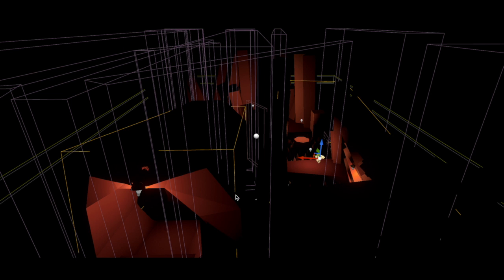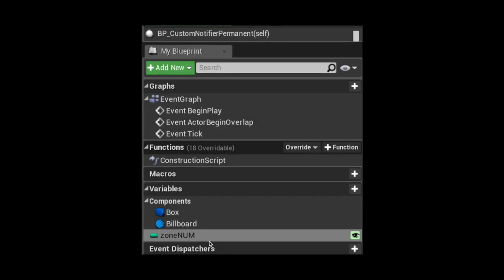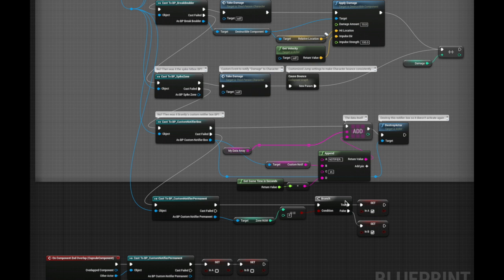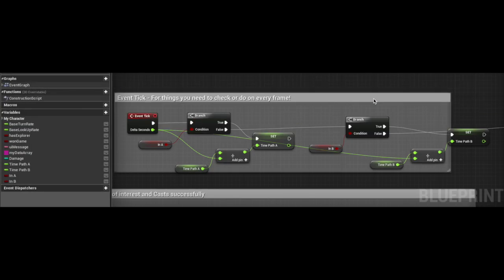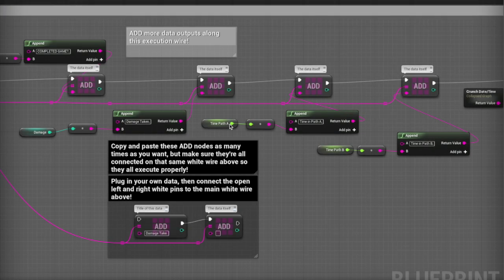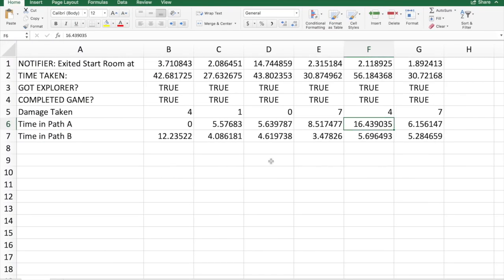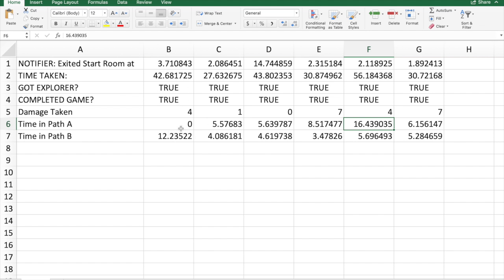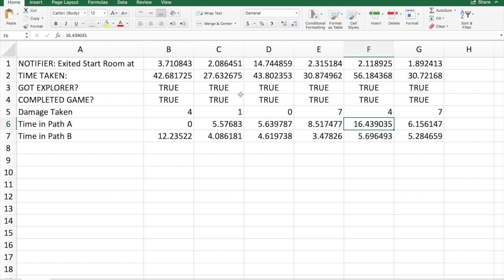Project 1 - Game Dev 2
By: Mackenzie Crouch